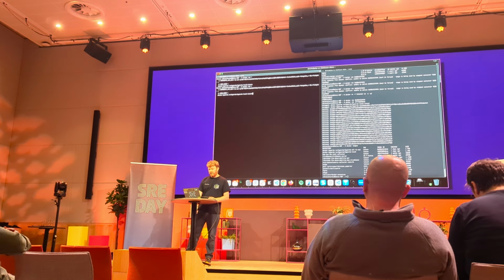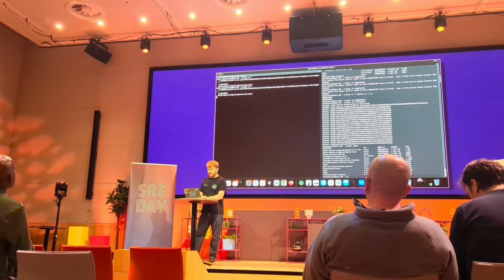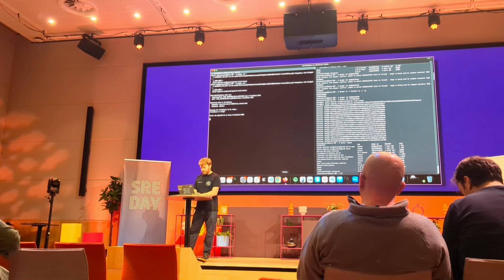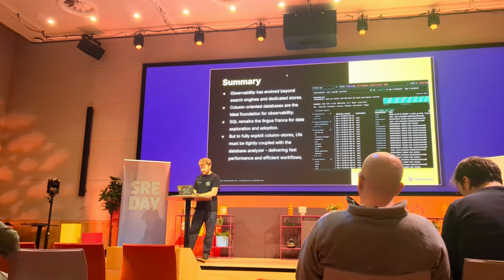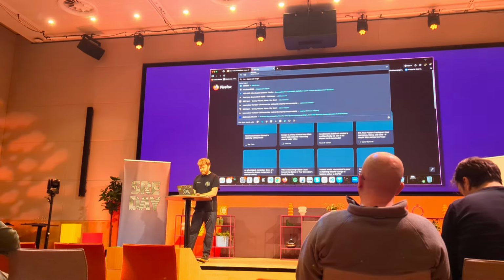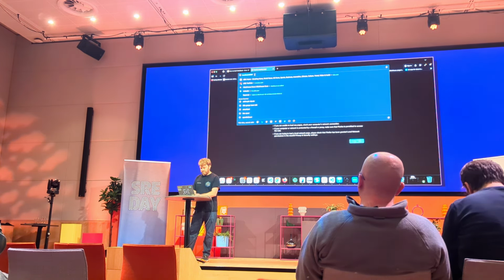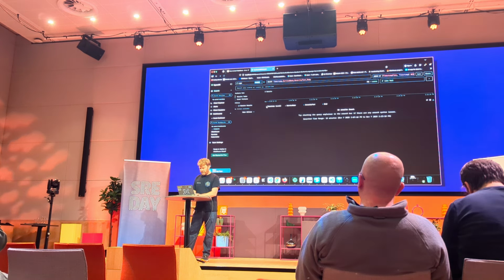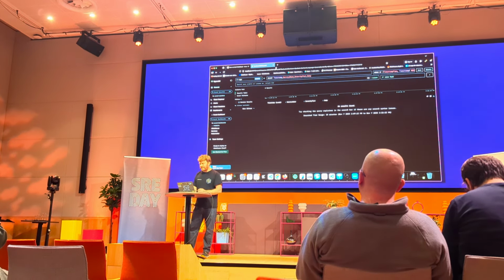ClickHouse HyperDX Demo: Exploring Data Insights in November 2025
Learn about data exploration in November using HyperDX! See a practical demo of analyzing data and extracting valuable insights with this open-source tool.

This video provides a hands-on look at using ClickHouse HyperDX to query and visualize a public dataset. Understand the capabilities of the tool and how you can leverage it for your own data analysis needs.

What You'll Learn:
• How to start Hyphack with a single command
• How to access and explore a public dataset
• Key features and benefits of Hyphack

TIMESTAMPS/CHAPTERS:
Video Duration: {video_duration}
0:00 Introduction
0:05 Starting HyperDX
0:20 Exploring the data table
0:35 Accessing the demo server
0:45 Public dataset details
1:00 Product overview
1:15 Open-source licensing
1:25 Questions and Answers

This video showcases a demonstration of Hyphack using data from November 2025. We delve into how simple it is to get started with just one command. The demo walks you through accessing a publicly available dataset via playclickstack.com where you can interact with a live demo server. This dataset contains approximately half a billion rows of data. You can explore the product's features, run queries, and gain practical insights into its capabilities. The product is open-source, making it accessible for personal and commercial use.

Key takeaways from this demonstration include the ease of deployment via a single Docker command, the accessibility of the public dataset for hands-on exploration, and the open-source nature of HyperDX, empowering users to adapt and extend the tool to their specific needs. The video emphasizes the simplicity of accessing valuable insights from large datasets with a user-friendly interface and powerful querying capabilities. By the end of the demo, you will understand how to query and visualize data with an interface that helps you quickly get access to the insights you need.

Additional Resources:
playclickstack Demo Server: [leave space for manual URL addition]

About This Channel:
Luca Berton provides insightful videos and tutorials on data engineering, cloud computing, and open-source technologies. Learn practical skills and best practices to enhance your expertise in these cutting-edge fields.